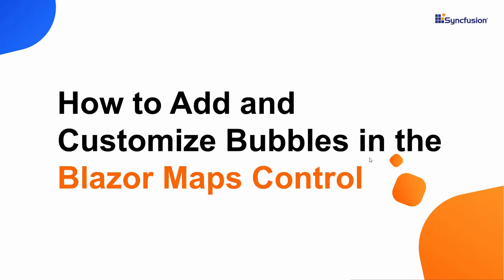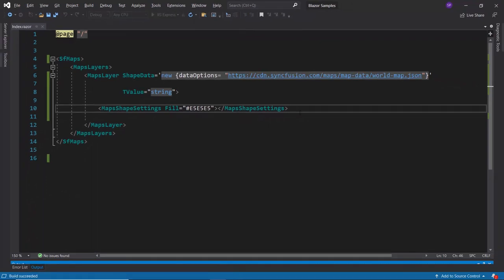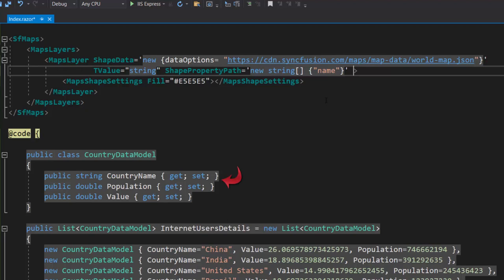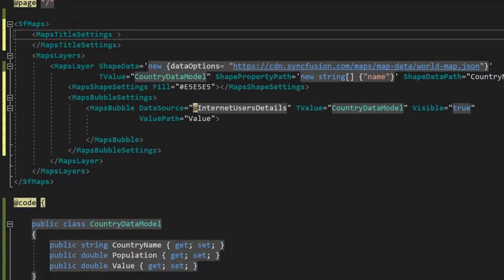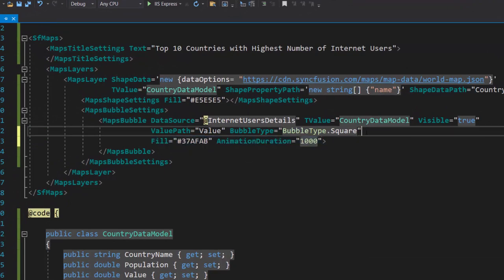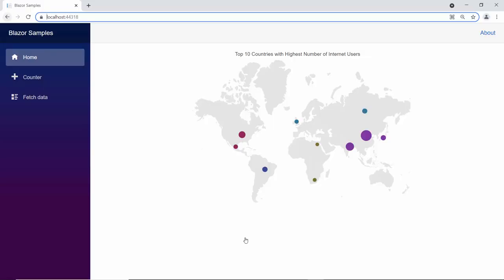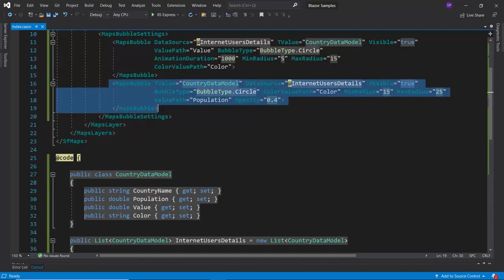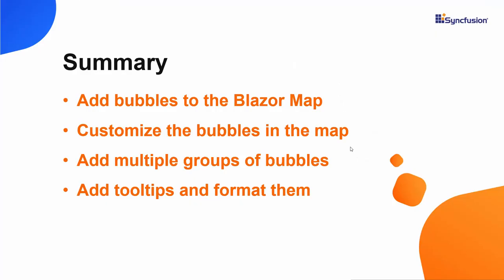How to Add and Customize Bubbles in the Blazor Maps Control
See how easily you can add bubbles in the Blazor Maps control and customize them to enhance their appearance.
In this video, you will learn how to add bubbles to the Blazor Maps control and change the bubble type. You will also learn how to customize the bubbles and how to add multiple groups of bubbles to maps. Lastly, you will see how to add tooltips and format them.

TRIAL LICENSE KEY:
If you need a trial license key, you can start your Blazor trial from your Syncfusion account. Then, you can obtain your trial license key from the downloads page.

BOOKMARK DETAILS
[00:00] Introduction
[01:10] Add bubbles to the Blazor Maps control
[03:20] Change the bubble type
[03:49] Customize the bubbles in the map
[05:06] Add multiple groups of bubbles to Blazor Maps
[06:07]Add tooltips to bubble maps
[06:35] Format the tooltips